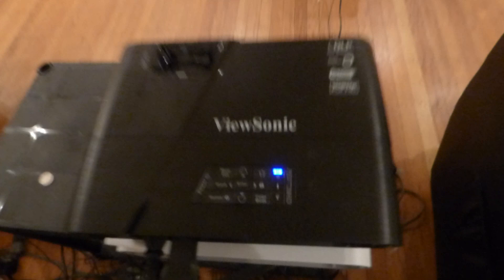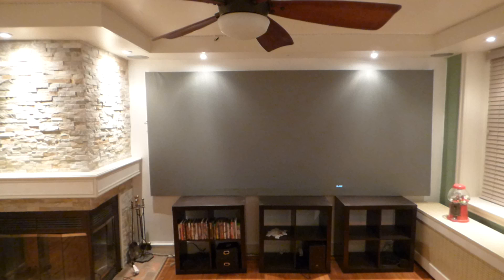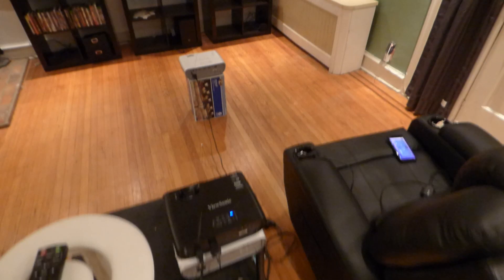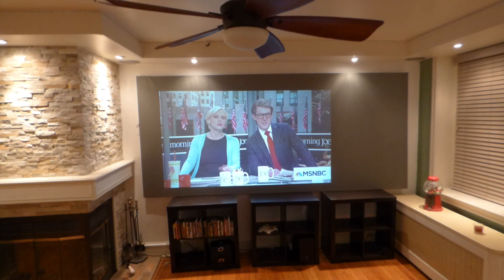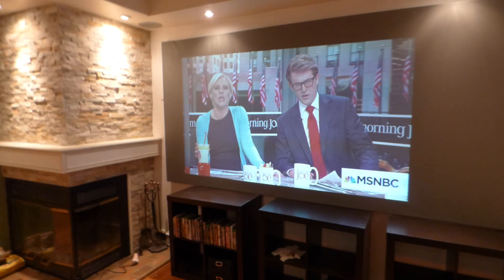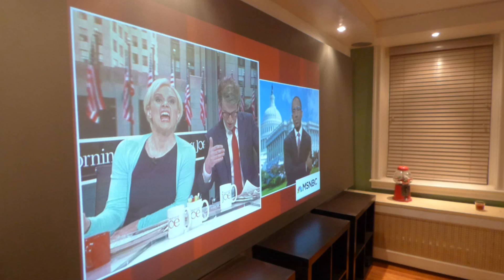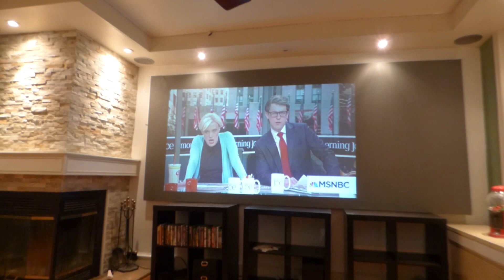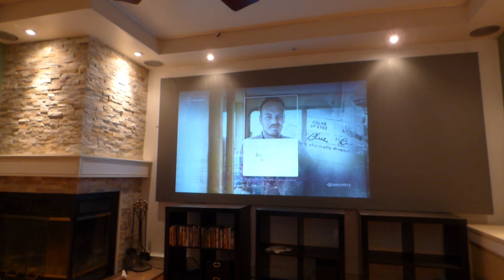WATCH YOUR TV SHOWS USING YOUR PROJECTOR IN A FULLY LIT ROOM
WHY WE ARE THE BEST!
NEW 3 GAL KITS WITH FREE 10 X 20 BLACKOUT CLOTH
FREE 10 X 12 BLACKOUT CLOTH
ECLIPSE TI.47 SLATE 4K GOLD
PROJECTION SCREEN TYPE: Screen paint
SCREEN COLOR: Platinum 4K gold
GAIN: Smart technology gain X8
ANLGE GAIN: 190
LUMEN COUNT: 200 and up.
3D: Yes.
4K: Yes 4K  ready.
PROJECTORS: 4K, 720P,1080P, LASER, DLP, LED, LCD, Short and long throw projectors.
For Indoor or out
Paint on blackout cloth huge 9 x 12 Color enhancement technology X2 Perfect whites and dark contrast levels. 4K and 3D ready Lumens only 200 and up compatible with all projectors. Smart technology gain X8 Low-Voc's eco-friendly , Low -odor Dries fast , Easy paint on application for just about any surface with none cracking or peeling technology.
Low-ordor, Eco-friendly, Ez - clean-up just warm water and soap, Only 1 -2 coat of paint needed, Dries-fast. Can be painted on wood, glass, plastic,vinyl, cardboard, drywall, No priming needed! Fully weatherproof will no crack or peel.